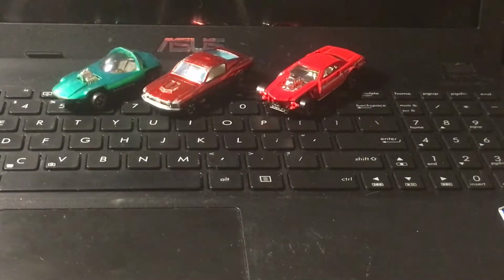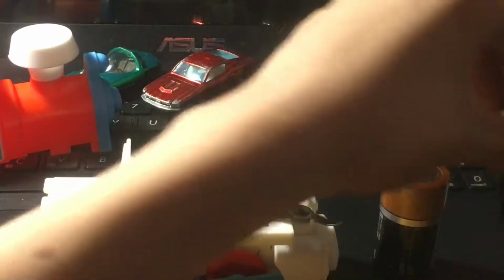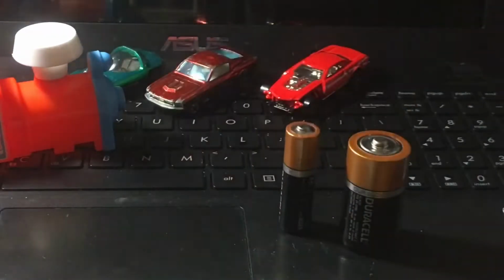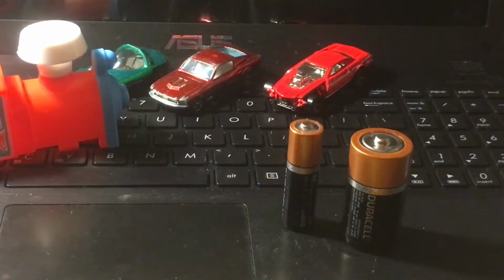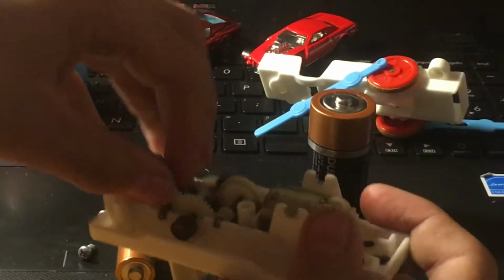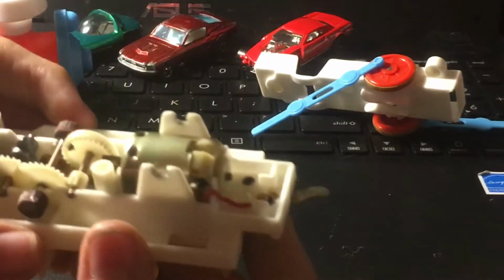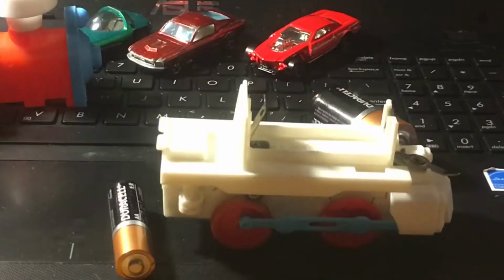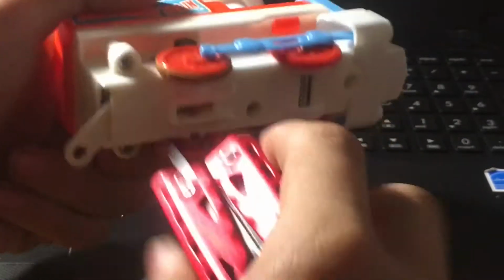How to fix Gear slippage in Tomy take a trip train.🚂